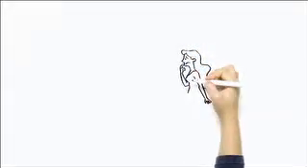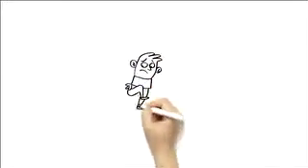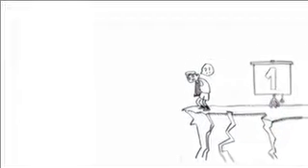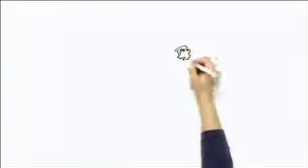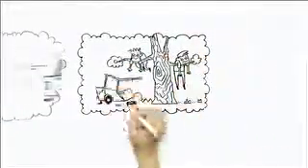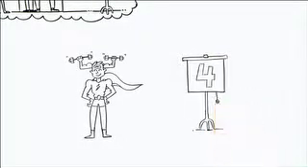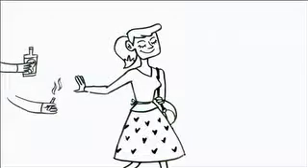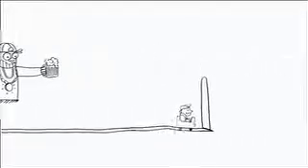502015143 E cnt 1 r240P